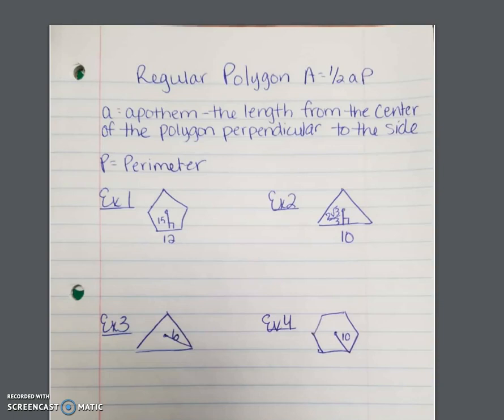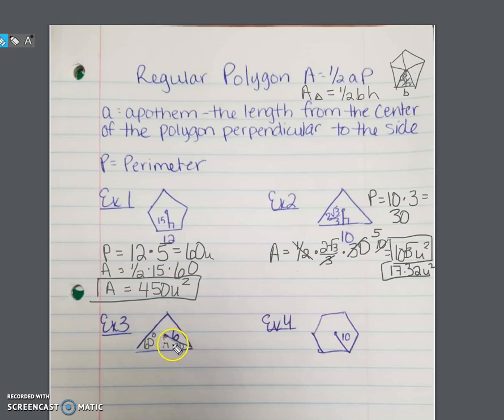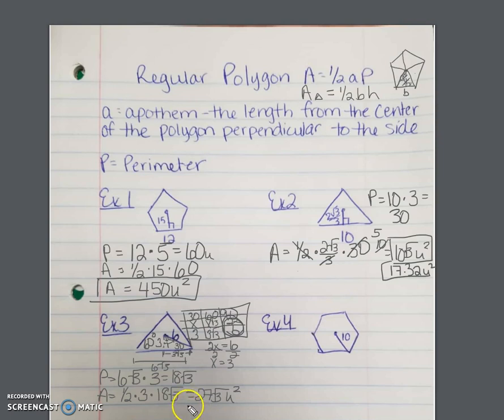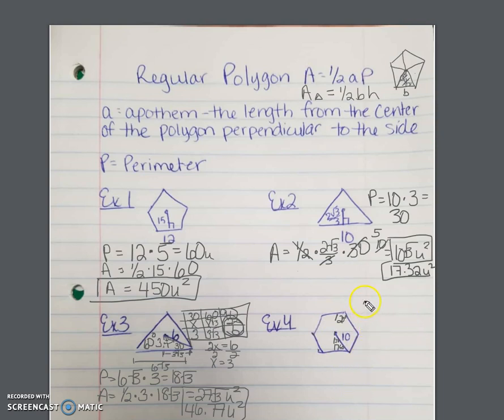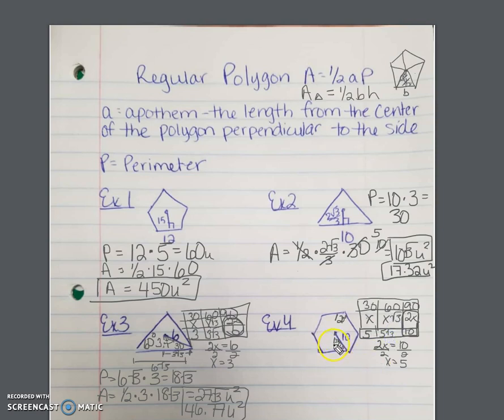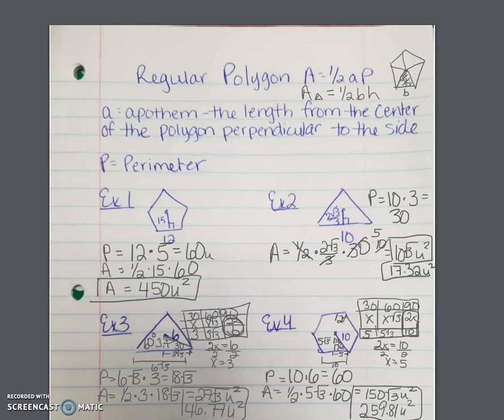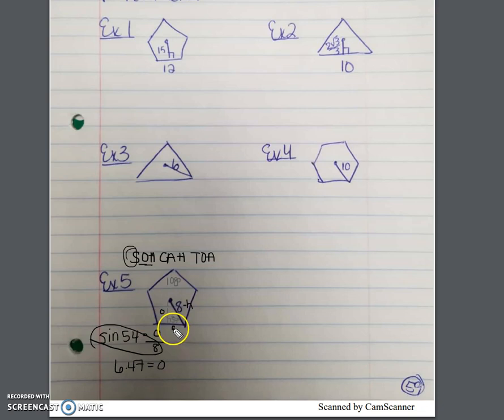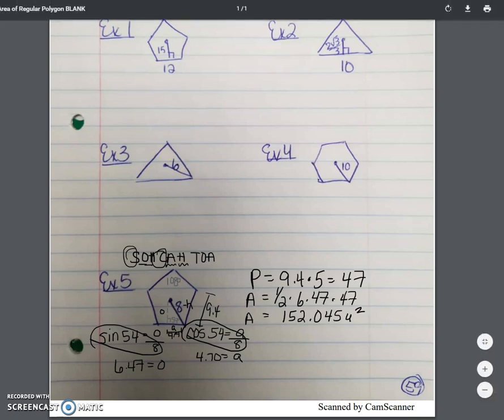Area of Regular Polygon